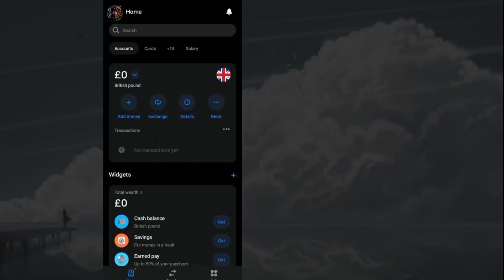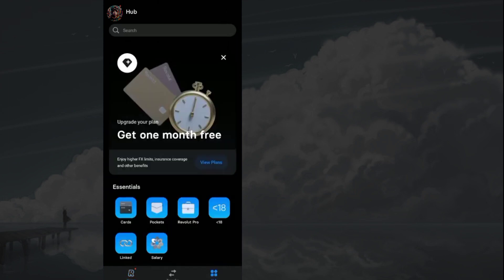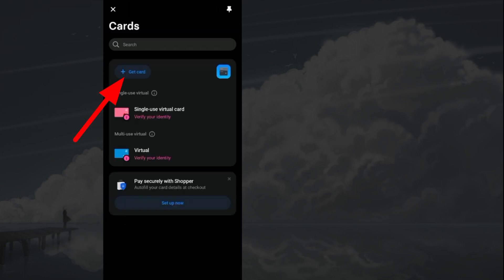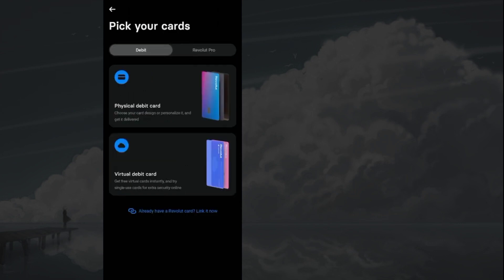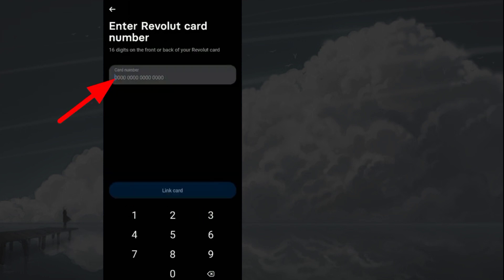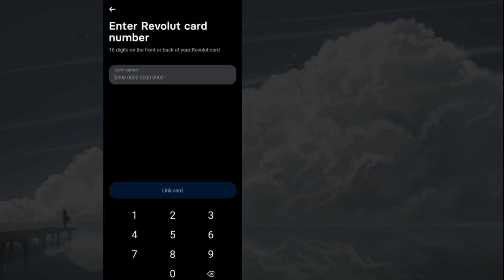Activate Revolut New Card UK | Revolut UK Physical Card Activation | Activate Revolut Card ATM UK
I discussed the method how you can Activate your Revolut Physical Card Online. If you have ordered a physical Revolut Card, you must activate it online or at an ATM/shop terminal.

00:05 Activate Revolut Physical Card

To activate your new Revolut physical card, you can either:
1. Go to the Cards tab in Revolut app. Select the card you want to activate. Tap Activate now. Please only activate your card once it's arrived.
2. Make a chip & PIN transaction with your new card.
3. Withdraw cash from an ATM using the card.

Query Resolved :-
1. Can't activate Revolut physical card